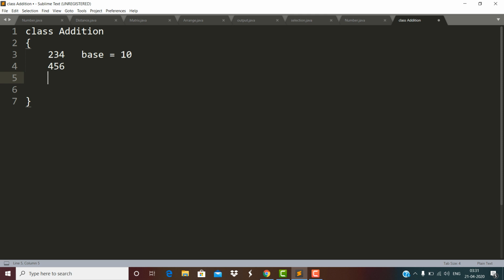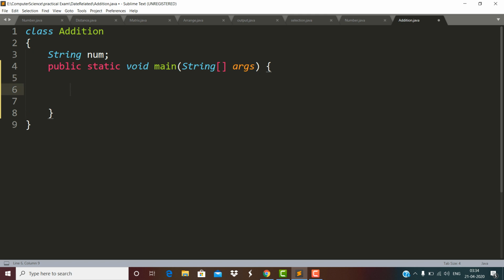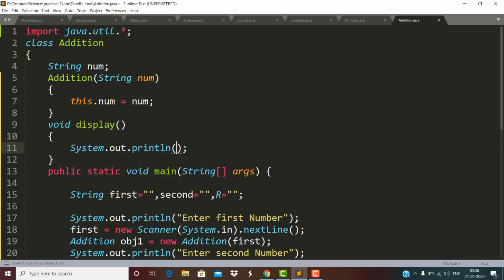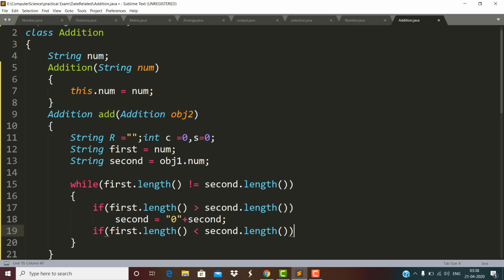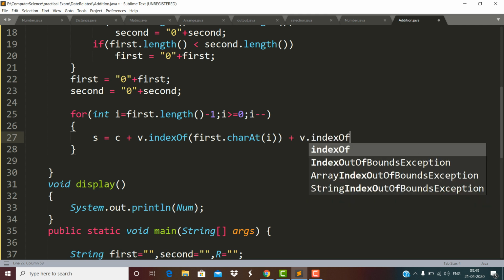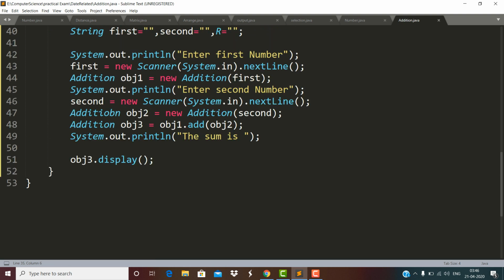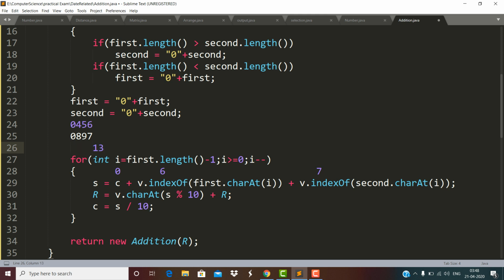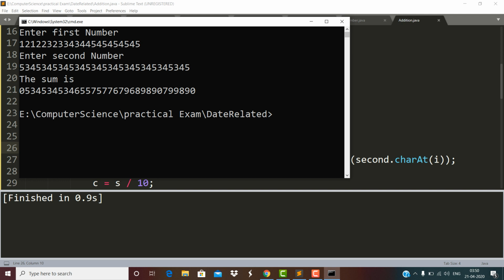Addition Of Large Numbers (Base 10)